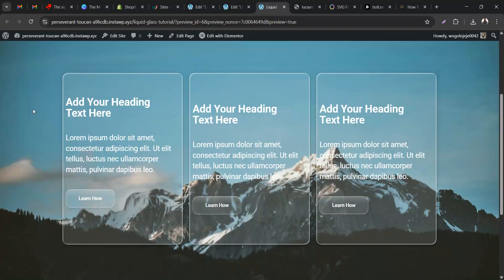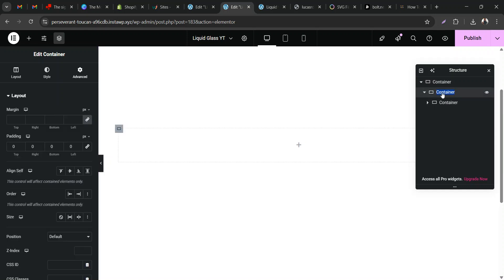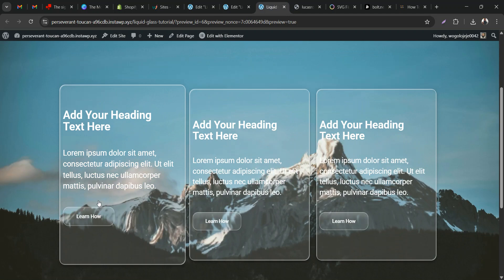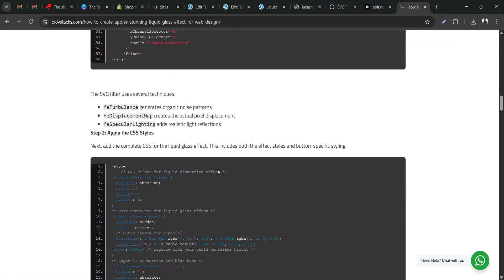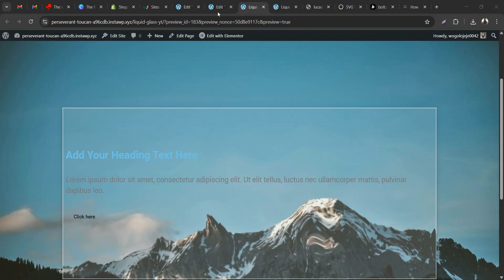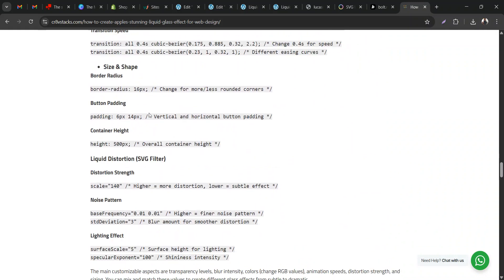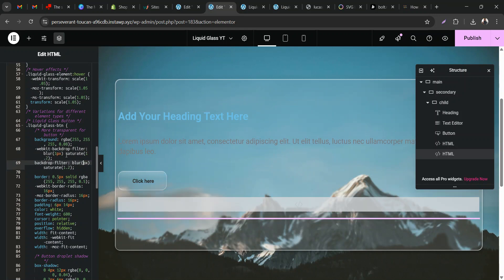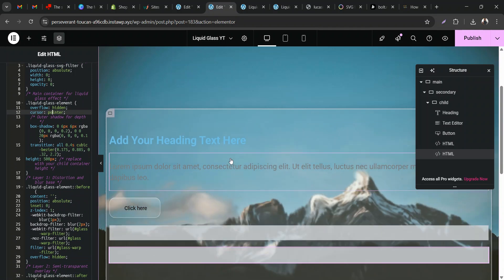How to create Apple's Liquid glass Effect in elementor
Learn how to recreate Apple’s famous liquid glass effect on your website using Elementor. This video provides a full step-by-step tutorial using CSS and SVG filters, showing you how to add blur, distortion, and shine to achieve that polished Apple-style UI design. We also cover browser compatibility, tips for smooth performance, and ways to customize the effect for your site. Ideal for web designers and developers using Elementor who want to add high-end visual effects without external plugins.